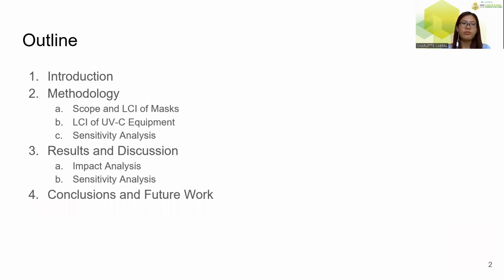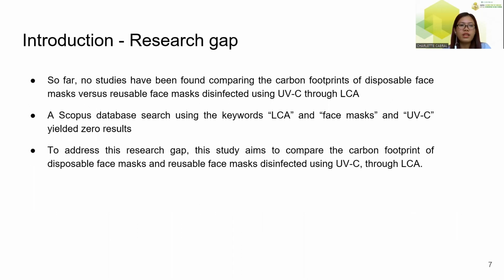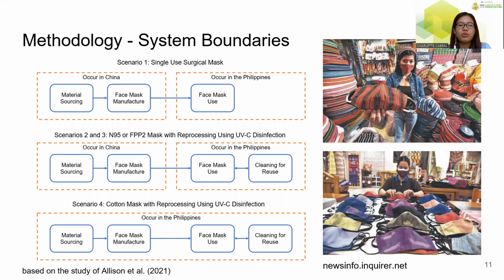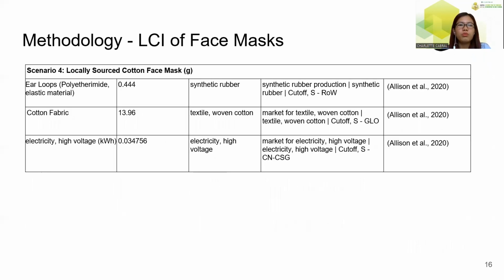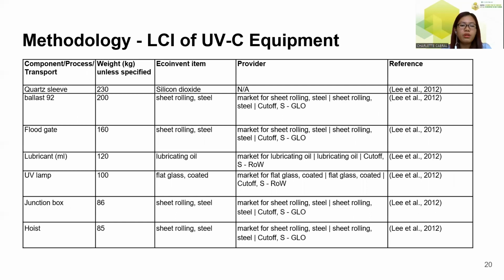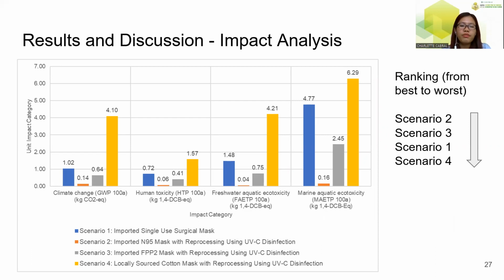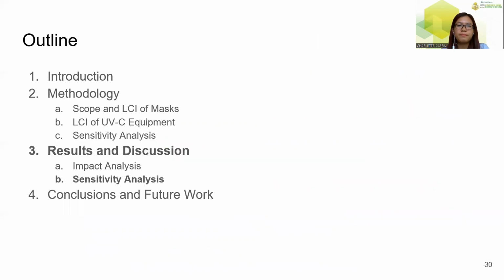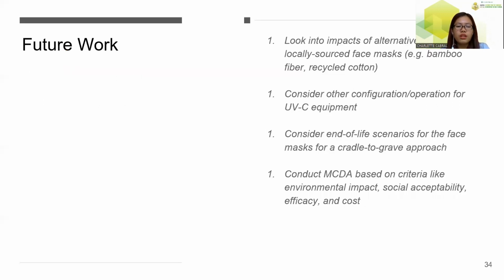SEP-01 (ResCon 2022)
Life Cycle Assessment of Single-Use and Reprocessed Face Masks Using UV-C Radiation

Maria Victoria Migo-Sumagang, Charlette Cabral, Arvin Neile Arugay, Marianne Joan Abuan and Michael Angelo Promentilla

The COVID-19 pandemic pushed for the exponential increase in the global production and consumption of face masks, which now has become a pollution problem. Various studies have shown the benefits of reprocessing face masks, but so far, no studies on Life Cycle Assessment (LCA) of UV-C disinfection of face masks have been found. To address this research gap, this work conducted “cradle-to-gate” LCA on scenarios namely, (imported) single-use face masks, (imported) N95 face masks with UV-C disinfection, (imported) FPP2 face masks with UV-C disinfection, and (locally sourced) cotton masks with UV-C disinfection. The imported face masks were assumed to be from China, and the locally sourced cotton masks as well as the final users are located in the Philippines. Results have shown that using locally sourced reusable cotton masks with UV-C disinfection has the highest overall impact while using imported reprocessed N95 masks with UV-C disinfection has the least impact across all impact categories. The impact of the UV-C disinfection step is almost negligible in all three cases of reprocessed masks due to the total capacity of the equipment throughout its lifespan. Nevertheless, the face mask raw material has a big influence on the results, such as in the case of cotton masks. Sensitivity analysis shows that for the best-case scenario of using reprocessed N95 masks, increasing the rejection rate up 30% and decreasing the capacity of the UV-C equipment up to 1 million face masks has little effect on the performance of the N95 UV-C reprocessed face mask as compared to the disposable surgical masks. Hence, the results imply the robustness of UV-C as a disinfection method for face masks. For future work, it is recommended to check other UV-C equipment configurations and other locally sourced face mask materials and to include end-of-life scenarios in the system boundaries.